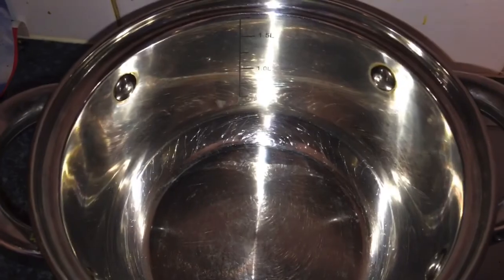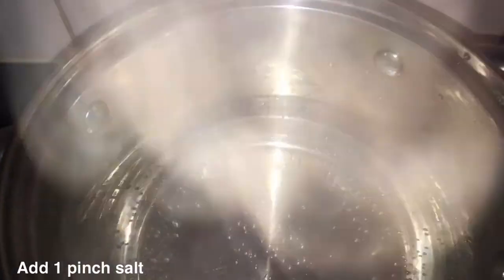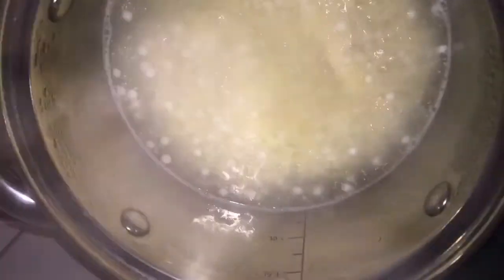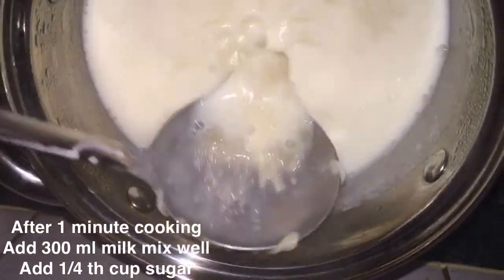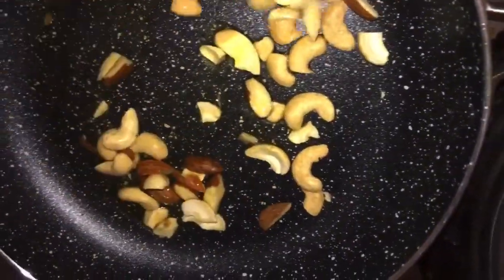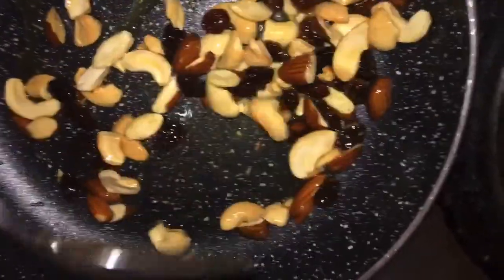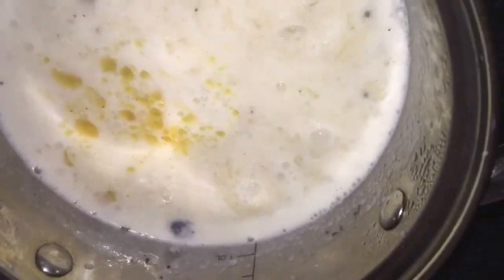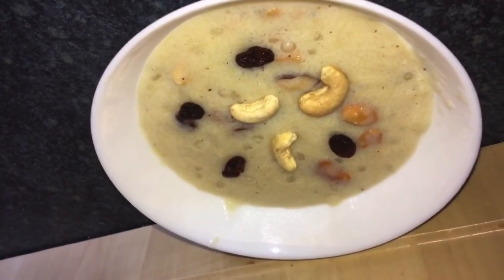Sago/ vermicelli pudding/ksheer